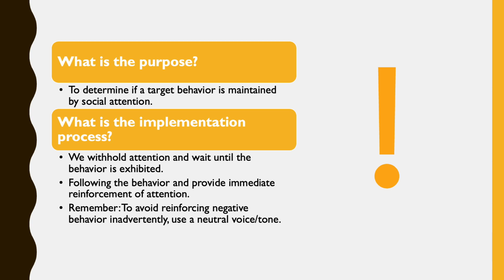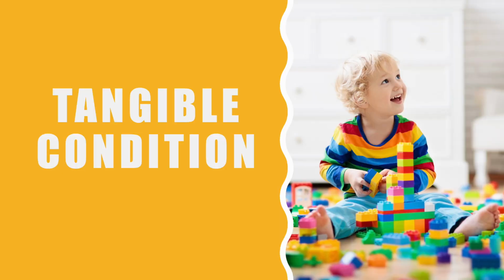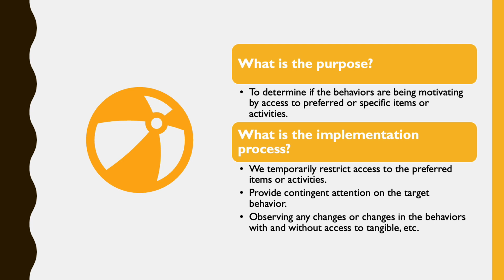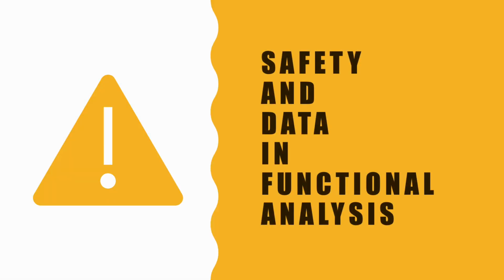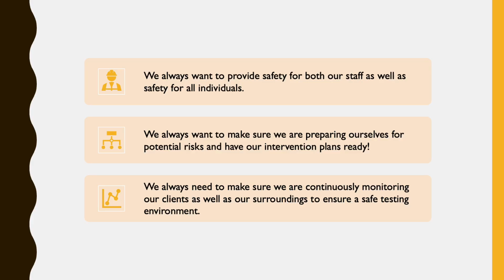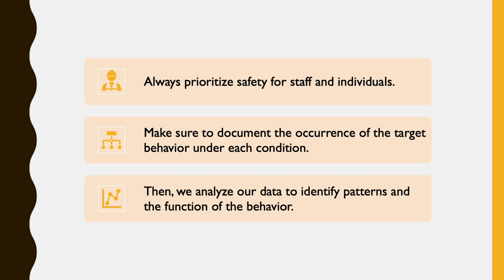Functional Analysis Procedure SPCE 611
This video goes over the initial background, procedures/implementations as well as safety and the recording and analyzing of data within Functional analysis.